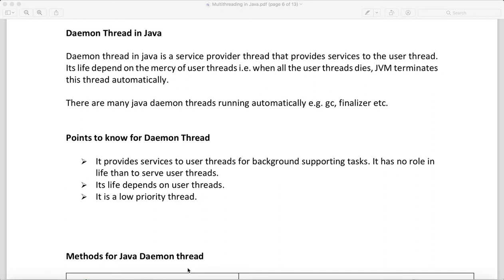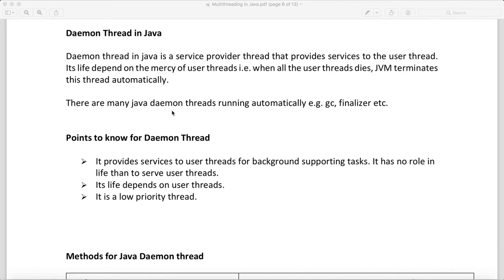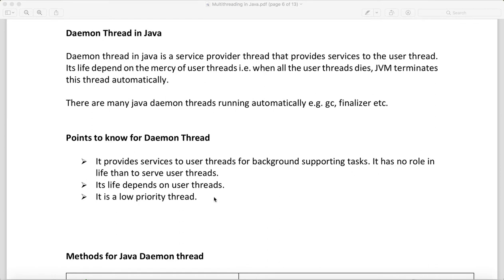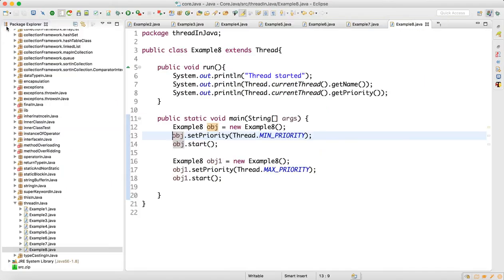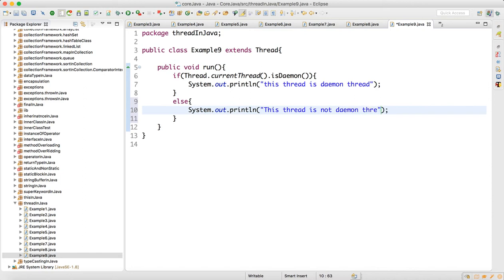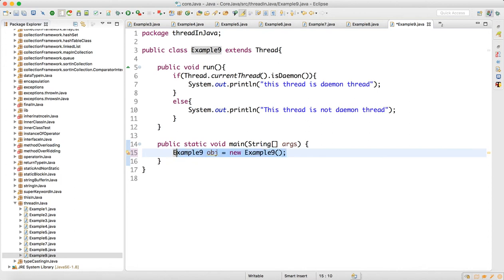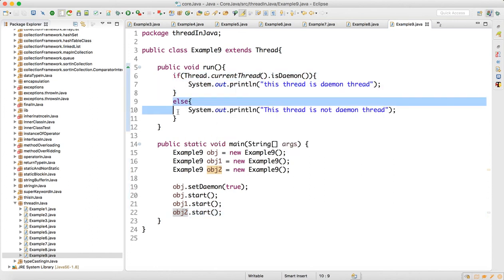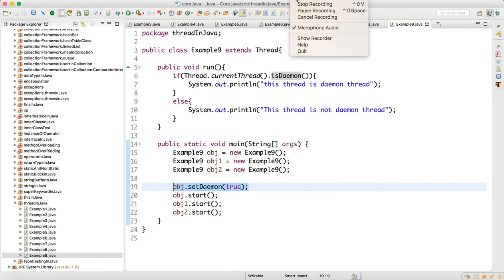Daemon Thread in Java